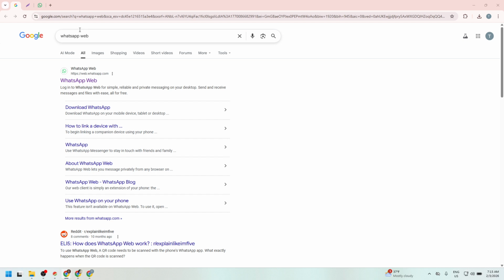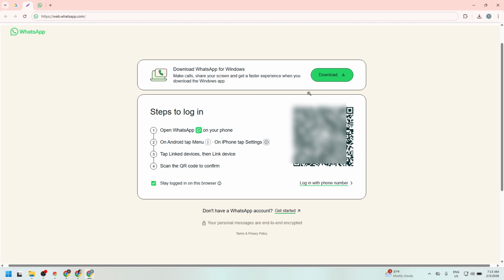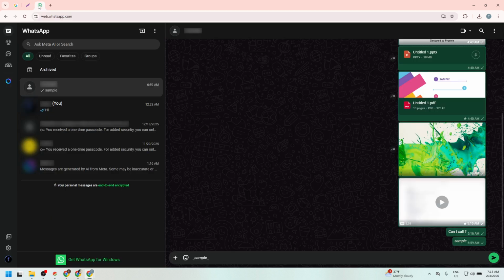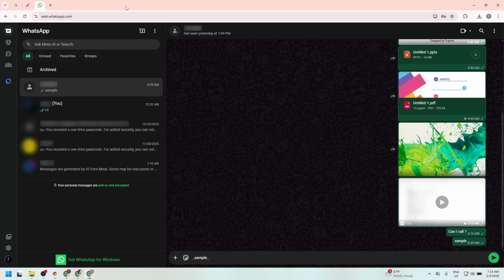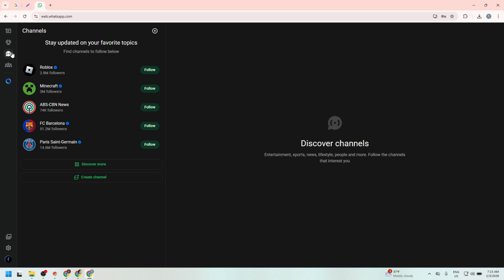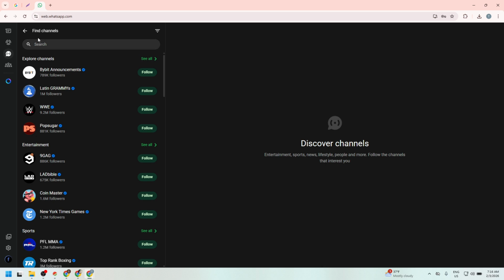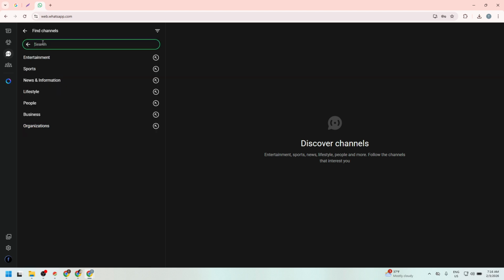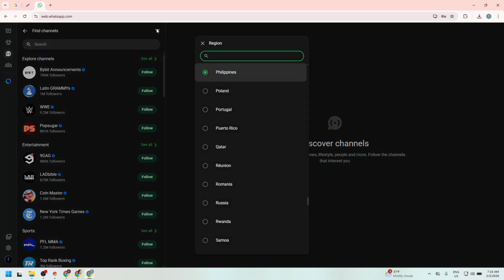How to Join Whatsapp Channels on Whatsapp Web [2026 Full Guide]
How to Join Whatsapp Channels on Whatsapp Web

In this video, we show you exactly how to join WhatsApp Channels on WhatsApp Web to stay updated with your favorite creators and organizations. We explore the discovery and subscription process within the web interface to help you expand your information feed.

Mastering the channels feature improves how we consume one-to-many broadcasts, ensuring we receive timely updates without cluttering personal chat lists. We navigate the updates directory and utilize the search parameters to find and follow verified sources, enhancing the utility of the platform as a comprehensive information hub.

Technical Specs:
Software: WhatsApp Web; Feature: Channels & Updates.